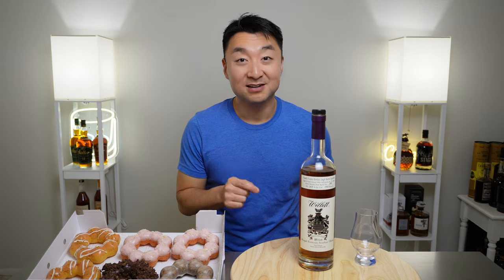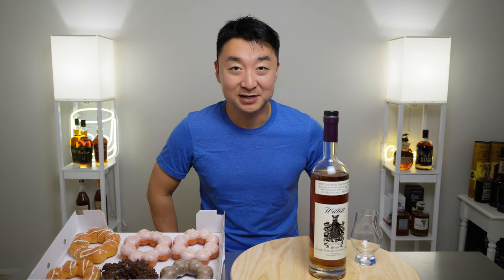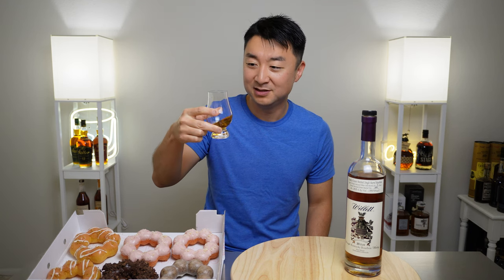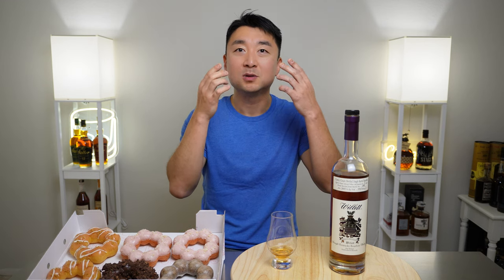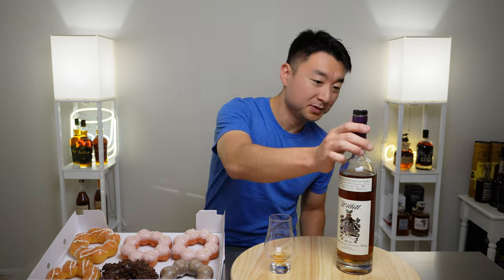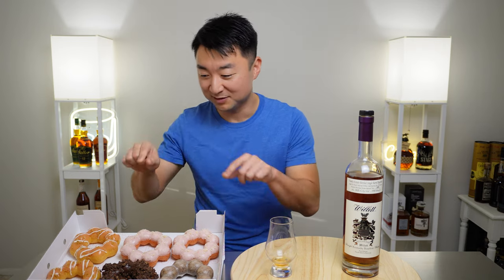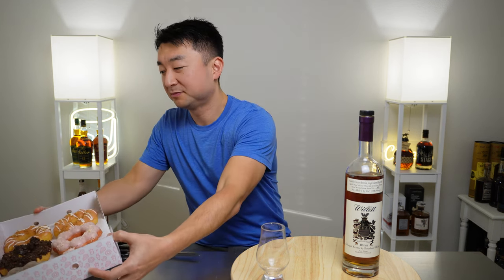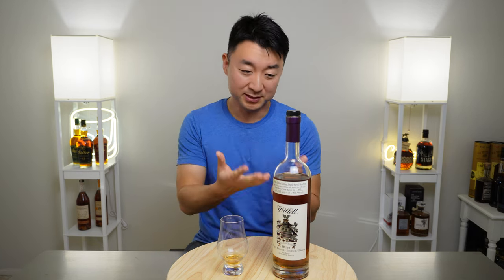Willett's Legendary "Purple Top" Family Estate Bourbon (and mochi donut!) REVIEW | Worth the hype?!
It's elusive; it's exclusive, and it's also very expensive.  But most importantly, is it worth the hype?  Is it truly "LEGENDARY"?  Check out this review of the coveted Willett Family Estate "Purple Top" Bourbon and how I got my hands on this bottle!

Oh, and also the mochi donut too... :)

Drink:
Willett Family Estate 5 Year Bourbon
Barrel No. 3116
BevMo 2022 Barrel No. 3
Bottle 171/194
54.6% ABV
109.2 Proof

Food:
Fills Bakeshop
Mochi Donut